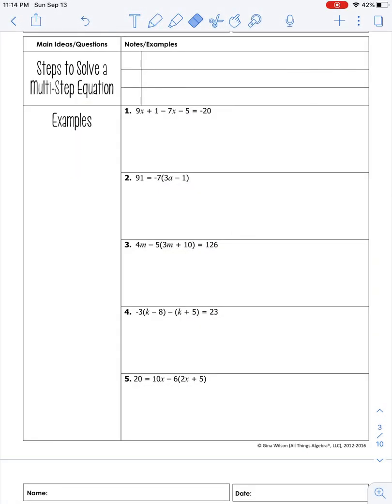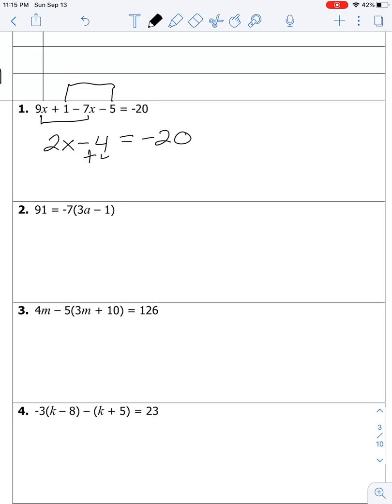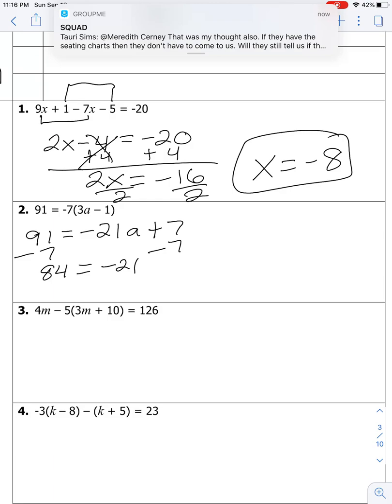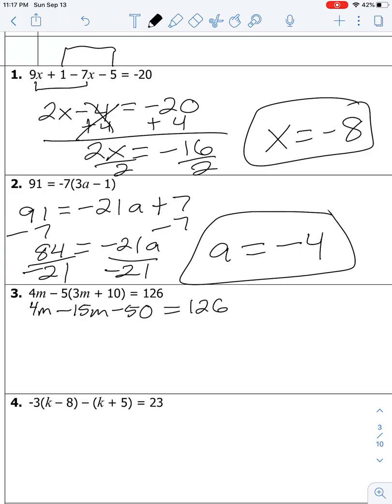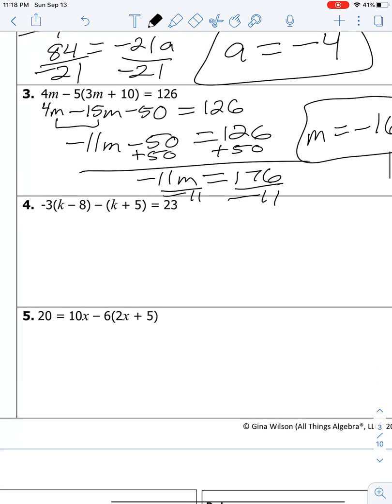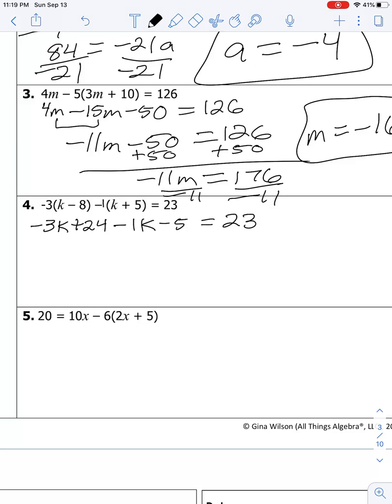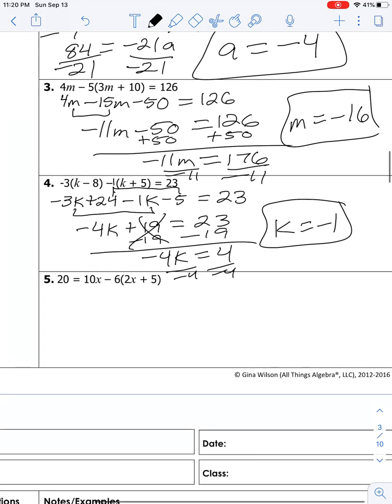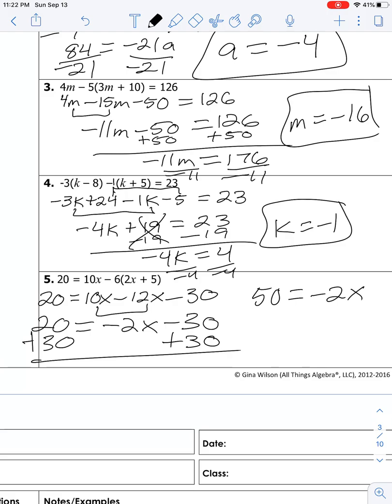Multi Step Equations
Notes on Multi Step Equations